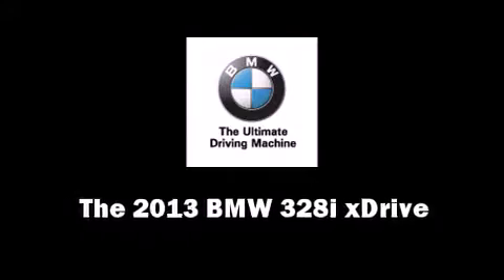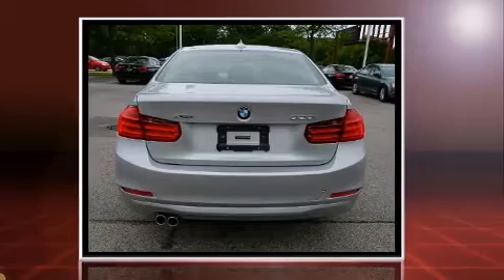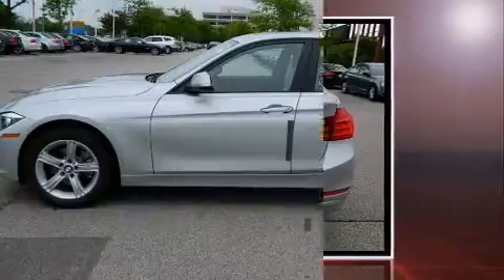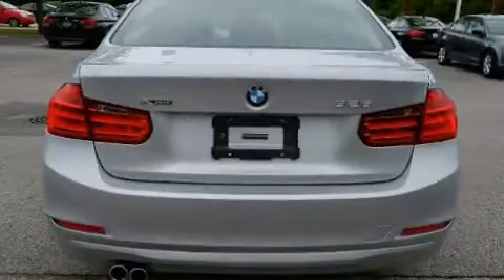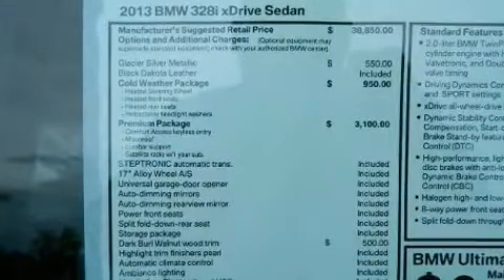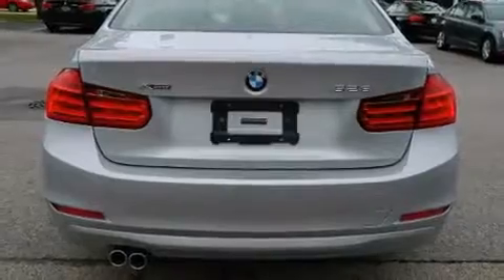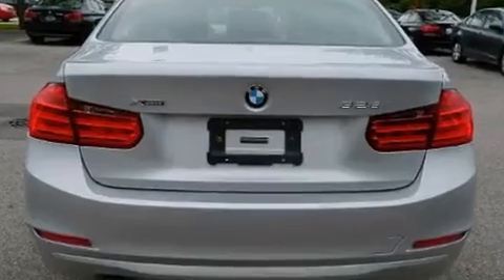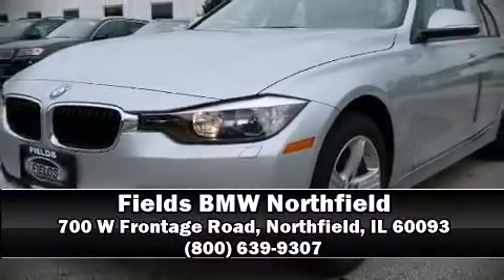2013 BMW 328i xDrive in Northfield, IL 60093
You're going to love the 2013 BMW 3-Series. This 4 door, 5 passenger sedan is waiting for you to take home! Smooth gearshifts are achieved thanks to the efficient 4 cylinder engine, and for added security, dynamic Stability Control supplements the drivetrain. The engine breathes better thanks to a turbocharger, improving both performance and economy. BMW prioritized comfort and style by including: front and rear reading lights, a leather steering wheel, a built-in garage door transmitter, an outside temperature display, rain sensing wipers, remote keyless entry, and power front seats. Everything is where it ought to be, from the dashboard controls to the door locks and window controls. For drivers who enjoy the natural environment, a power moon roof allows an infusion of fresh air. BMW ensures the safety and security of its passengers with equipment such as: dual front impact airbags with occupant sensing airbag, front SIDE impact airbags, traction control, brake assist, anti-whiplash front head restraints, ignition disabling, and 4 wheel disc brakes with ABS. When road conditions become unpredictable, rely on all wheel drive to maintain outstanding control. We'd also be happy to help you arrange financing for your vehicle. Please don't hesitate to give us a call.